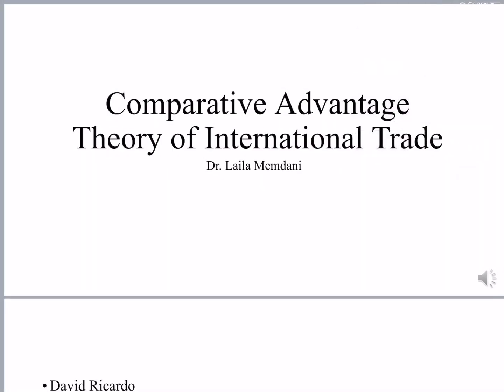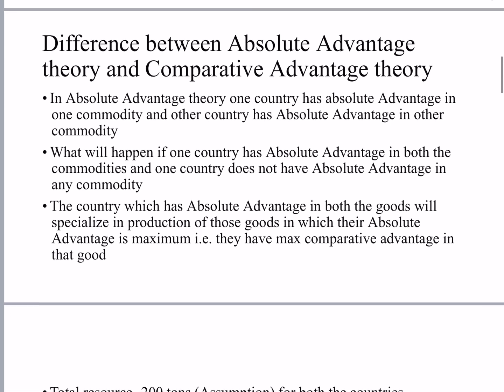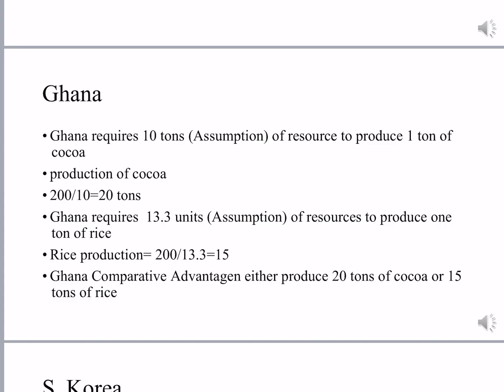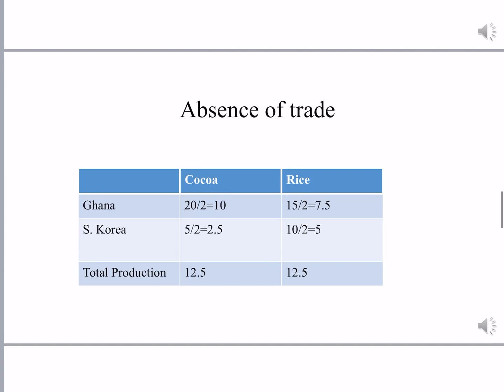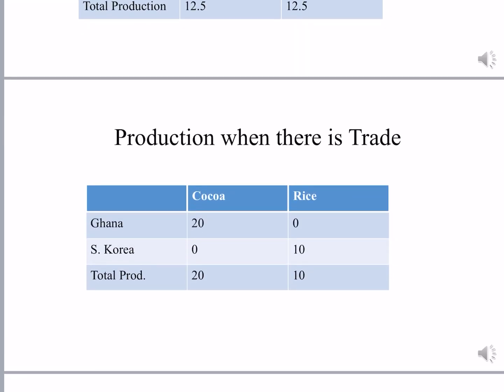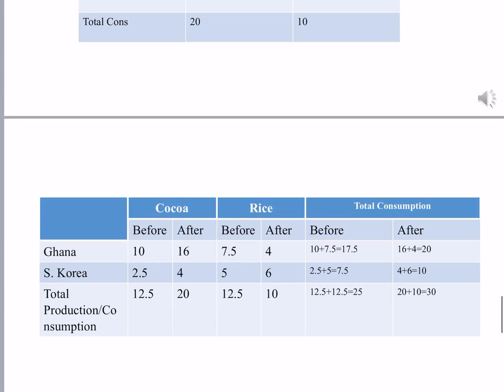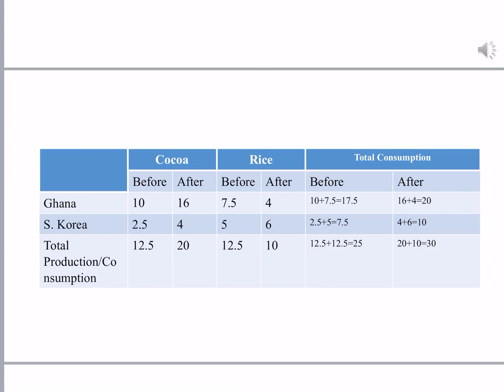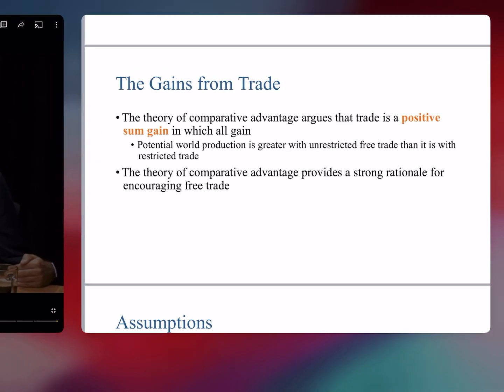Comparative Advantage Theory of International Trade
economics videos # economics lectures # international trade international business teaching economics